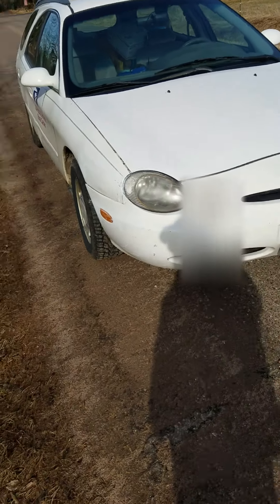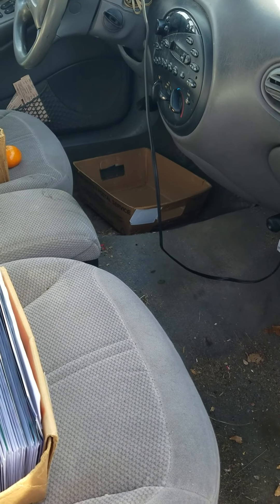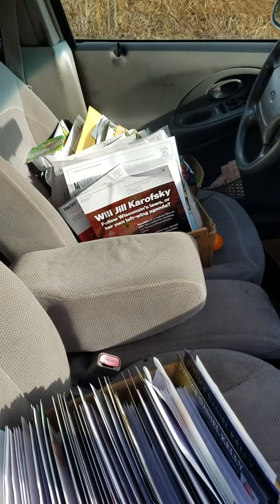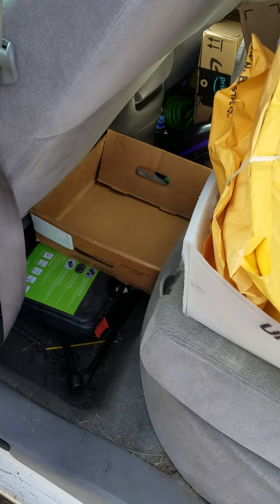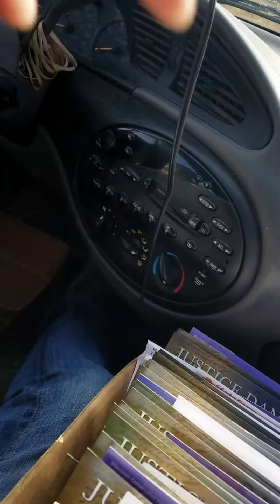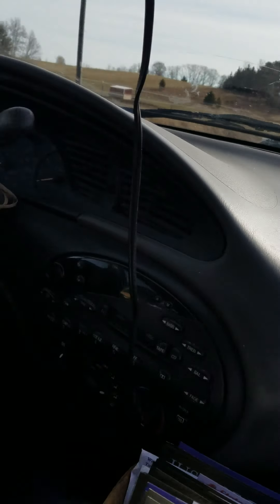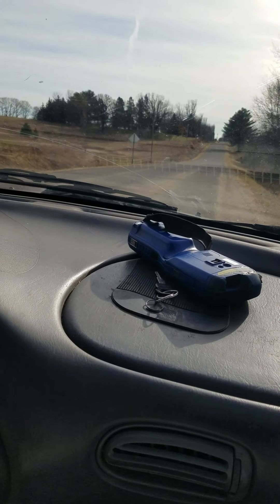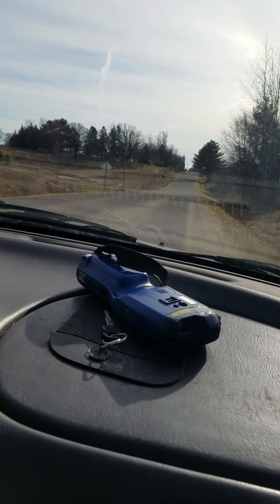Best affordable POV for Rural Carriers to deliver mail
New rural mail carriers for USPS are in a pickle. They have to find a vehicle they can deliver mail out of sitting on the right hand side. You can buy a right-hand-drive but they are very expensive and there are less cars available without a Center Council. The Ford Taurus is a great starter mail delivery vehicle and also a great backup. Here's a quick video of how I arrange things in mine. Hopefully this video will help show new carriers how to set up mail for delivery out of a regular left hand drive.
I'd also like to say another good option is to just buy the right hand drive pedals installed without the steering wheel to whatever reliable vehicle you have (more room the better). Reaching the steering wheel isn't a problem in most vehicles so you can just have the pedals installed to save around $2k depending on where you're located.